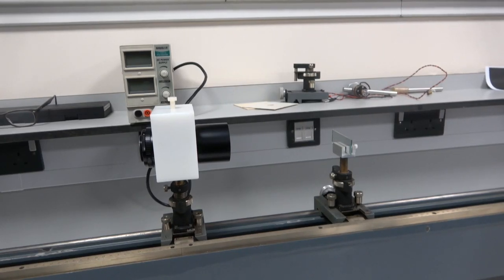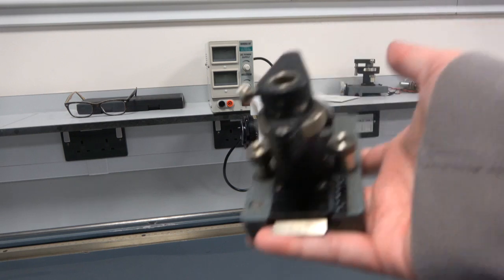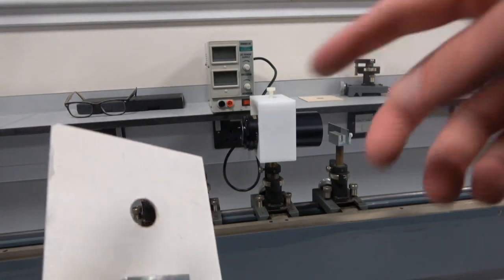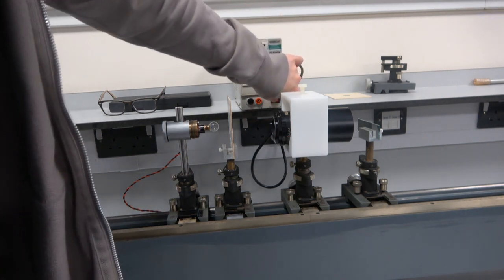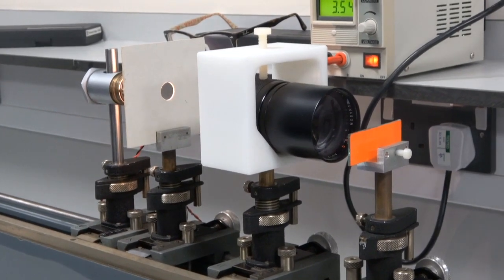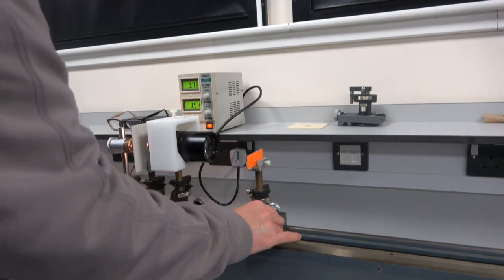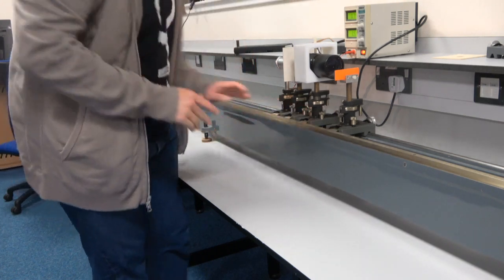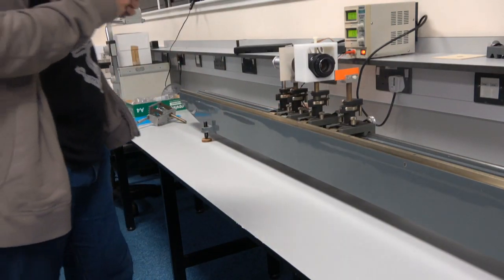Lens Systems 4 - Experiment 3